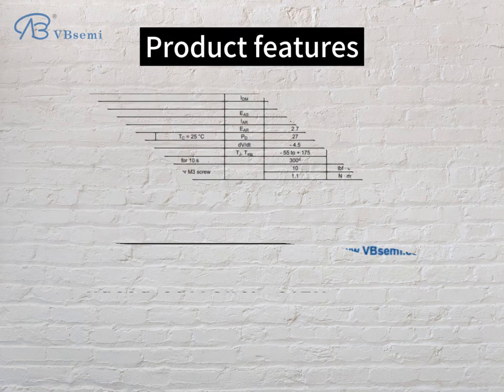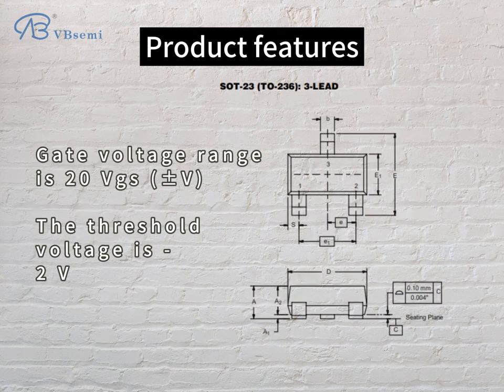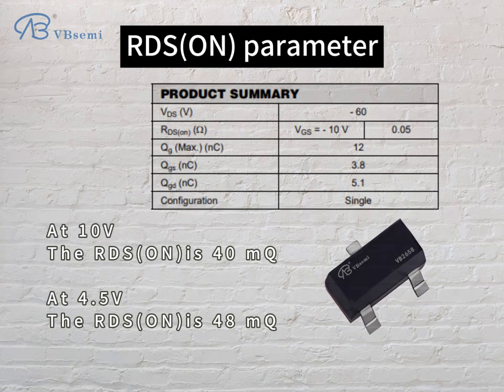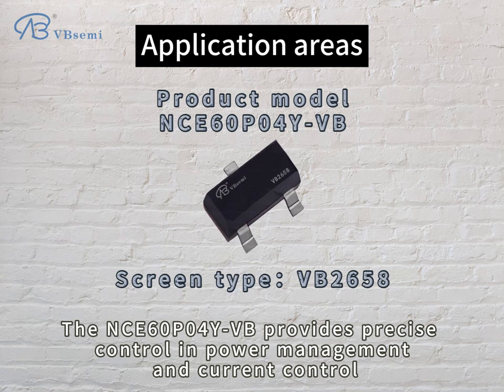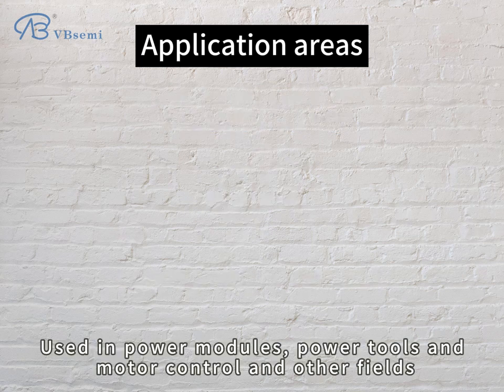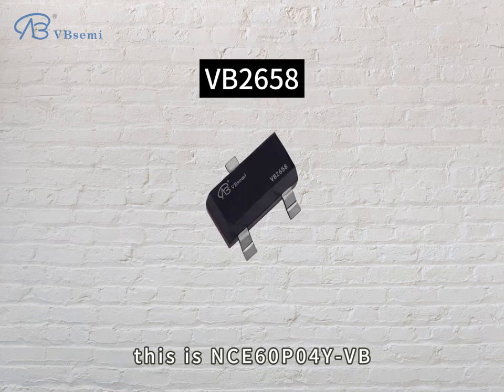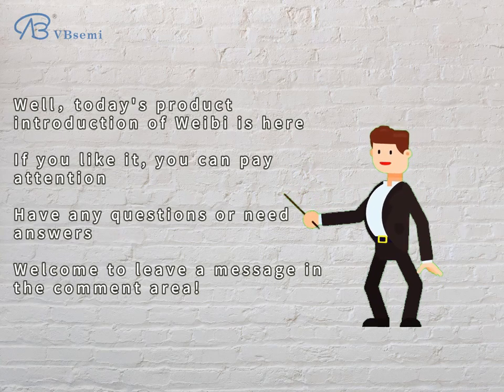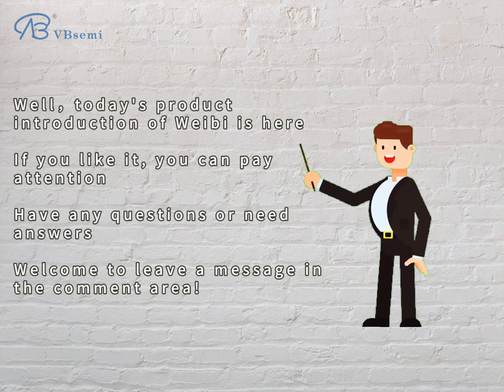NCE60P04Y-VB A P-channel SOT23 package MOS tube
"**NCE60P04Y-VB**

  - **Brand:** VBsemi
  - **Package:** SOT23
  - **Parameter:**
 -P—Channel channel
  - On-resistance \(R_{DS(ON)}\): 40mΩ @ \(V_{GS}=10V, V_{GS}=20V\ )
  - Threshold voltage\(V_{th}\): -2V

  **Detailed parameter description and application introduction:**

  1. **Parameter description:**
  - **P-Channel channel: ** This device is a P-Channel channel, suitable for circuits using P-channel field effect transistors.
  - **Voltage and Current Rating:** Can deliver -5.2A at a rated voltage of -60V.
  - **On-resistance\(R_{DS(ON)}\):** When \(V_{GS}=10V, V_{GS}=20V\), the on-resistance is 40mΩ, showing a relatively Low conduction losses.
  - **Threshold Voltage\(V_{th}\):** Has a threshold voltage of -2V, suitable for applications requiring low gate voltage.

  2. **Application Introduction:**
  - **Power switch:** Suitable for power switching circuits to provide efficient power control functions.
  - **Power Inverter:** In the power inverter module, it can be used as a key component to achieve efficient power conversion.
  - **Current Detection Module:** Used to measure and control current to achieve accurate current detection.

  **Product application fields:**

  1. **Power module:**
  - Used in power switching circuits to ensure efficient and stable power supply.
  - Widely used in portable devices and power adapters.

  2. **Power Tools and Motor Control:**
  - Suitable for motor drives and power inverters in power tools.
  - Provides efficient power control in industrial automation and home power tools.

  3. **Current detection and control module:**
  - For current detection module, capable of accurately measuring and controlling current.
  - Plays a key role in current protection and current limiting applications.

  **Function:**
  - Provide efficient power control and power inversion.
  - Enable precise control in power management and current control.
  - Used to improve the overall efficiency and performance of the circuit.

  **Usage Precautions:**
  - Use in strict accordance with the electrical parameters and working conditions provided in the data sheet.
  - When designing the circuit, ensure that the maximum voltage and current ratings of the device are met.
  - Proper thermal design to ensure effective heat dissipation when the device operates at high power.
  - Adjust input voltage and current to ensure optimal performance under rated operating conditions.

  These considerations help ensure stable and reliable operation of the device in a variety of applications."